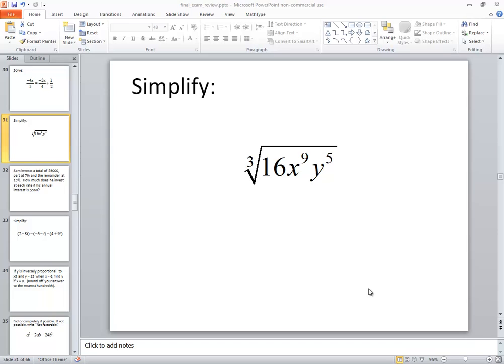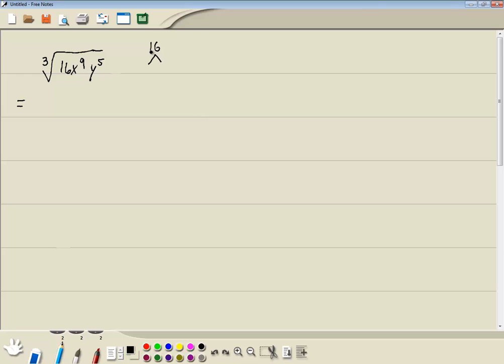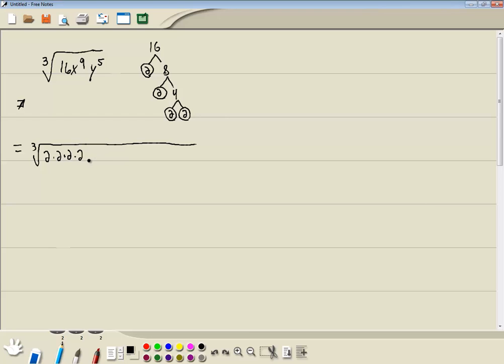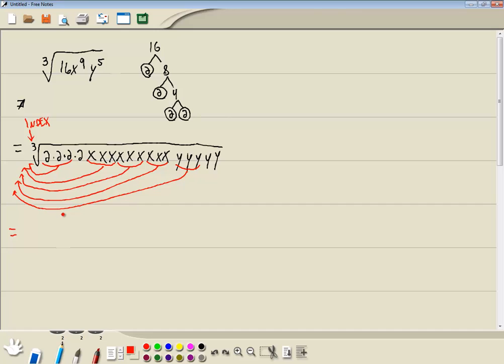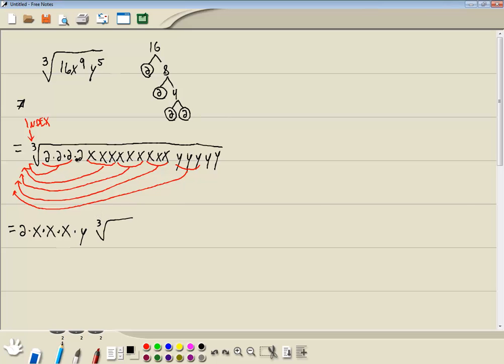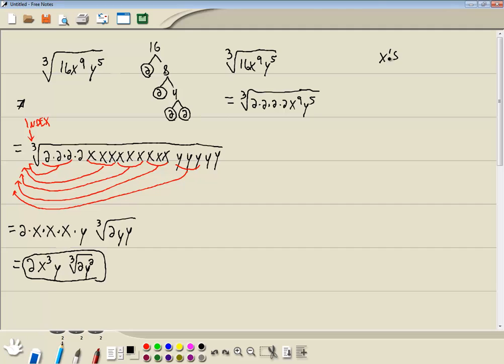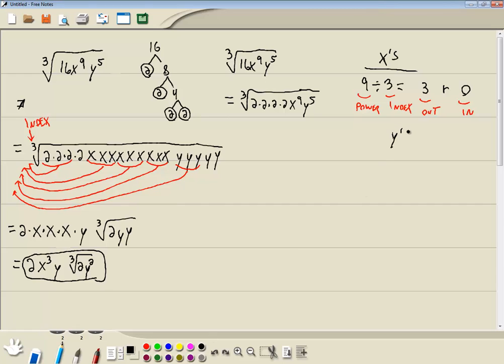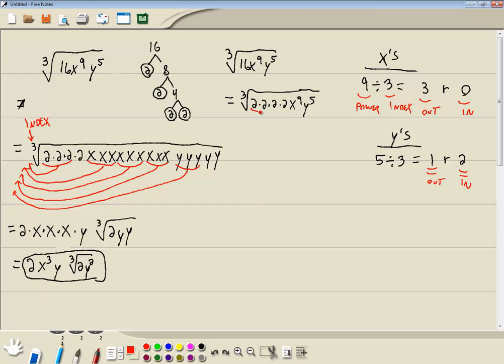Intermediate Algebra - Final Exam Review - P5220151036